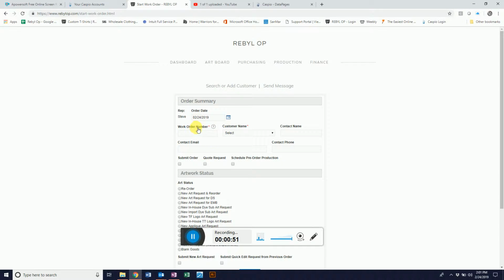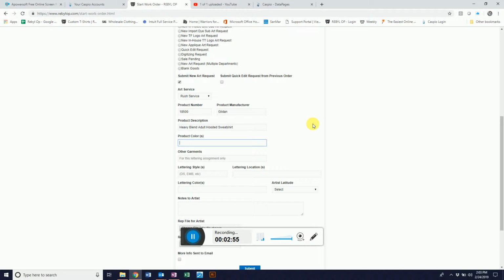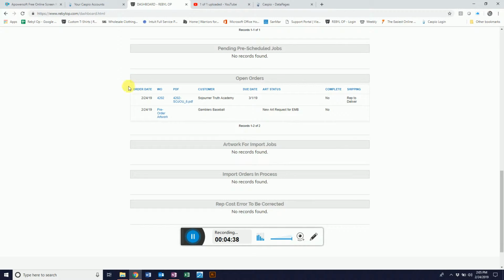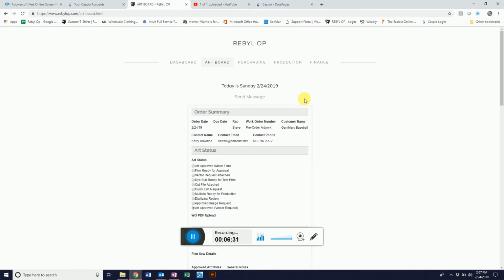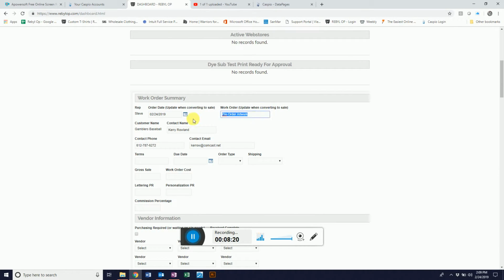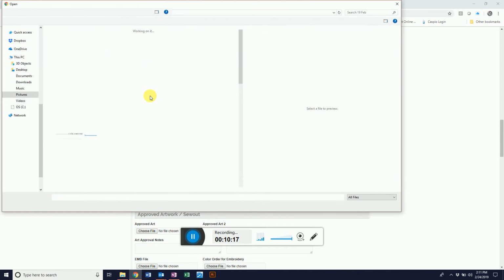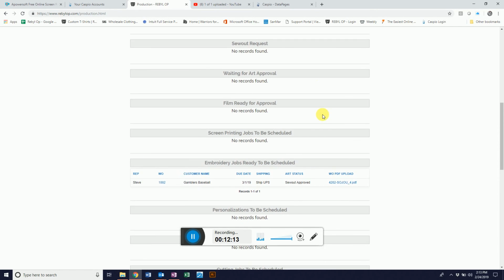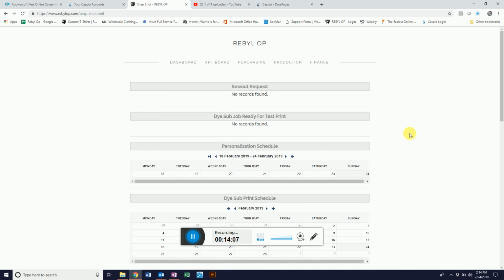Pre-Order Artwork to Order